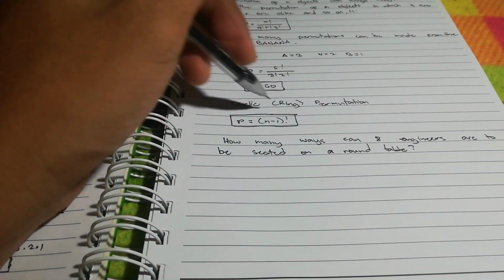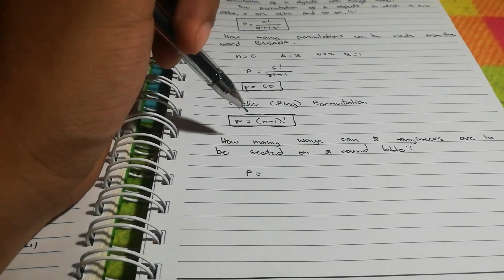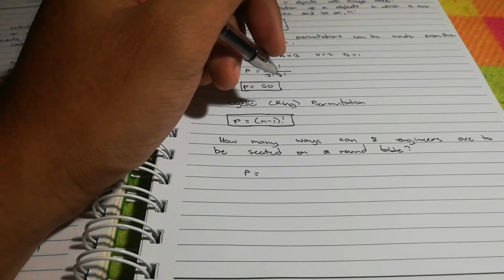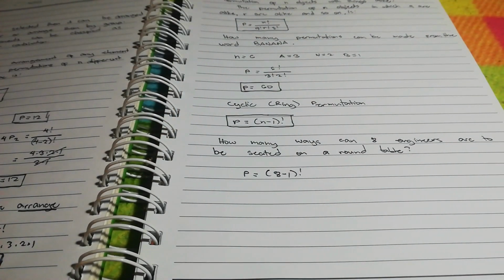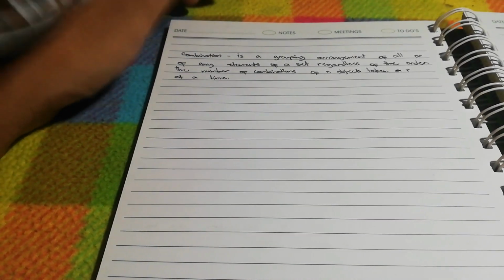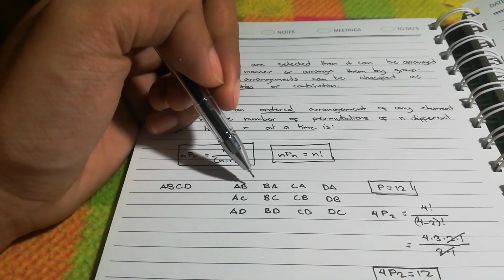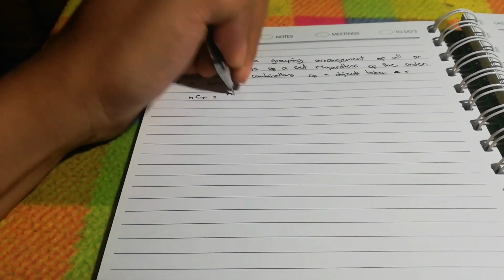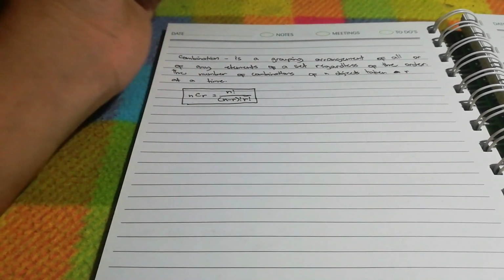Algebra Part 6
topic include :
Principles of Counting
principle 1
principle 2
Arrangements
Permutation
Combination

Please support also our other platform

Telegram private group[VIP materilas]
Ito na bagong link sa group natin engrs baka may gusto kau eh sali na expire na kasi yung luma message niu lang ako if may papa accept kau 😁